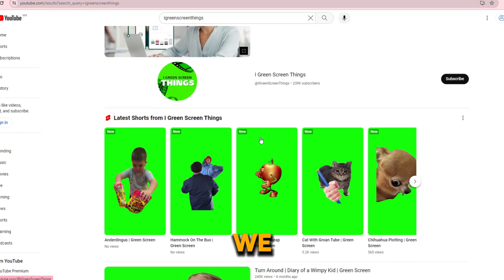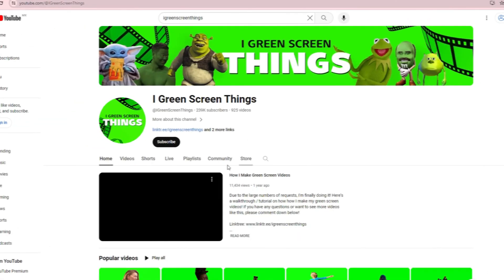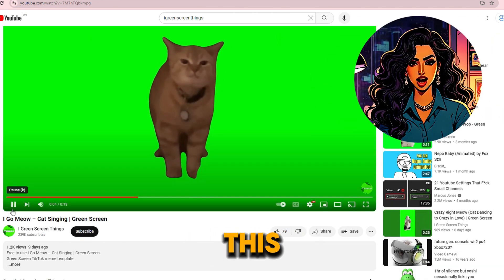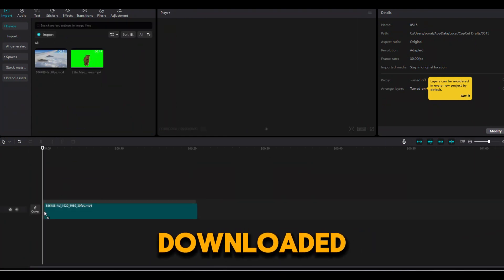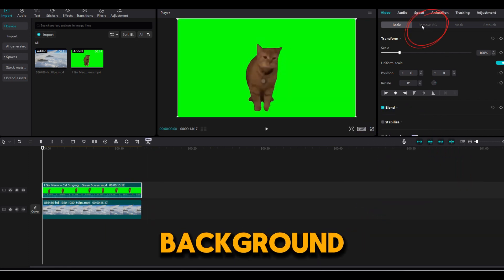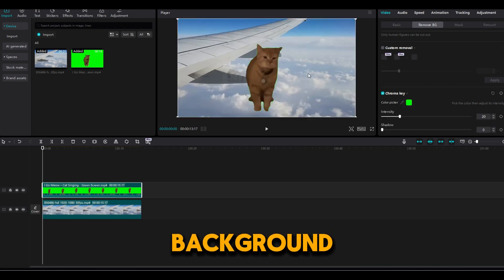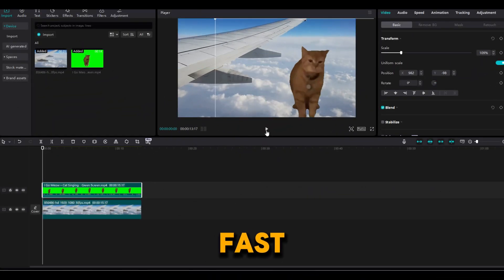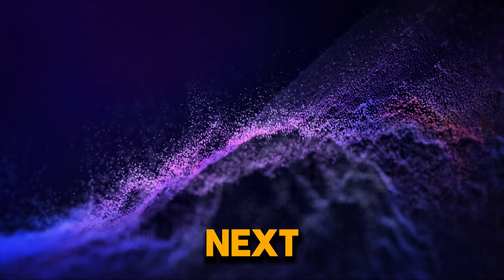How to add memes to your videos with Capcut FAST! | Easy TUTORIAL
Transform your videos from ordinary to hilarious in just minutes with CapCut! In this video, I'll show you how to quickly and easily add memes to your videos using CapCut's powerful editing tools. Don't miss out on these essential tips and tricks to elevate your meme game!